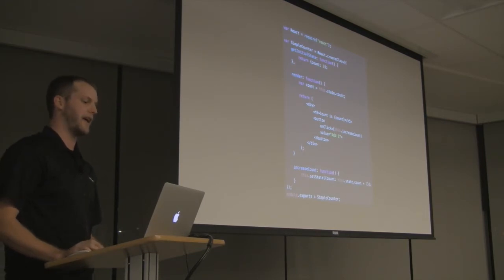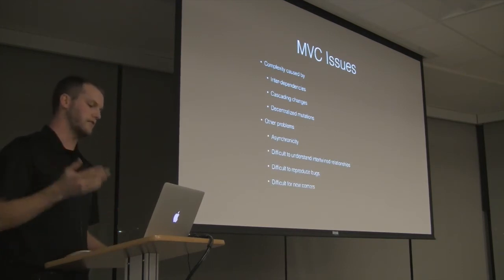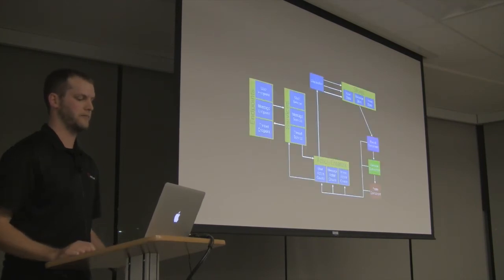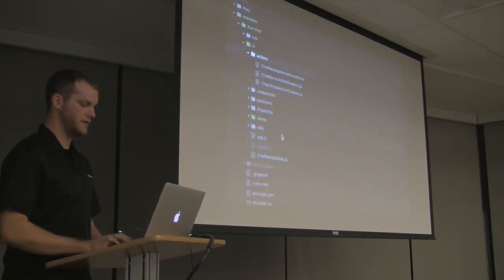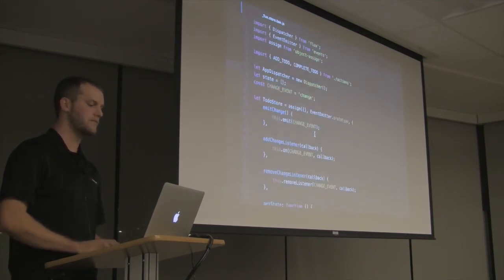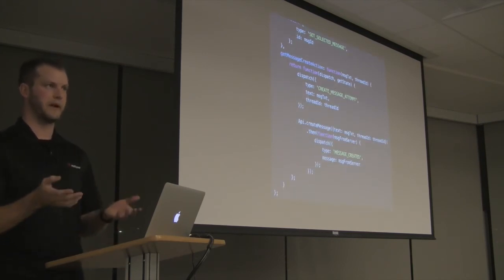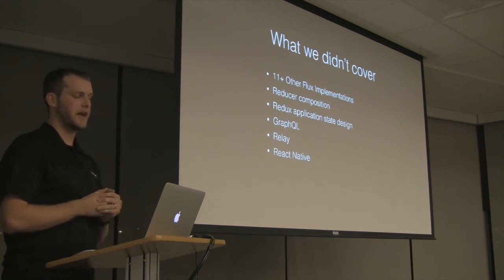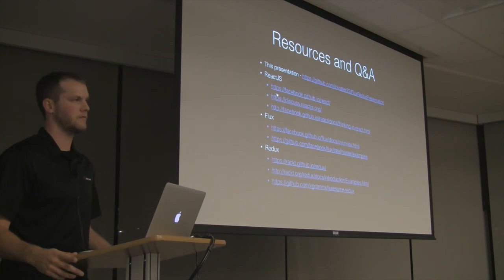Flux and Redux Charlie Koster NebraskaJS